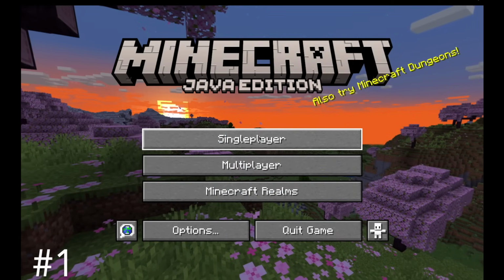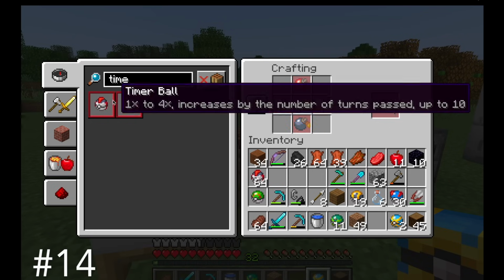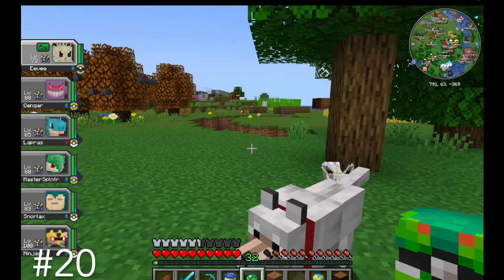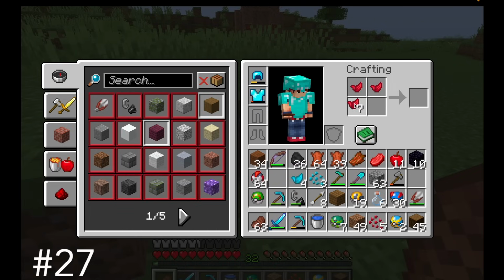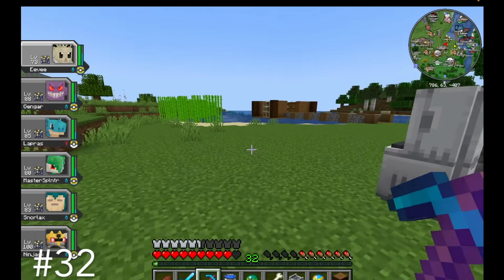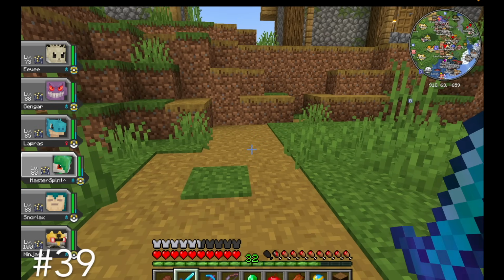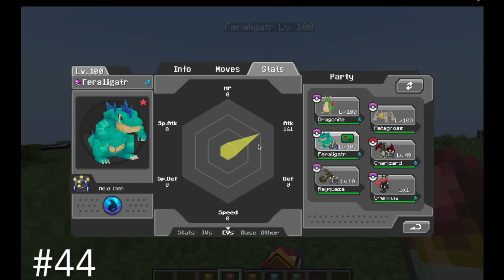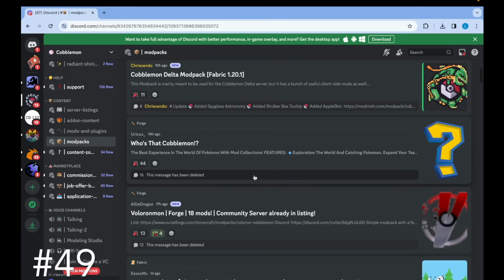50 EASY Cobblemon Tips and Tricks: Ultimate Cobblemon Guide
This is the ultimate Cobblemon guide! In this video we go over the top 50 best tips and tricks for Cobblemon that will help you get the most out of this modded version of Minecraft

These tips and tricks are designed to help you get the most out of your Cobblemon experience. These include practical tips like what mods you should use, what are some of the best pokeballs, how to get rare and shiny pokemon and many more! It also includes some tips on how to have more fun while playing cobblemon which includes things like making sure you explore and join a server so you can participate in gym battles and many more tips.

Timestamps:
0:00 Intro
0:35 Shiny Starters
1:00 Beginner Tips
2:54 Pokeball Tips
4:18 Spawn Guide
5:04 Rare Pokemon
5:51 Shiny Hunting
6:43 Crops and Healing Items
8:46 Time Saving Tips
12:22 More Useful Tips
14:51 EV Training Strategy